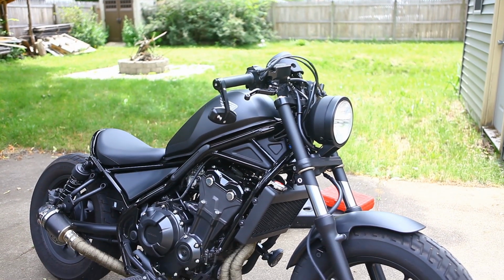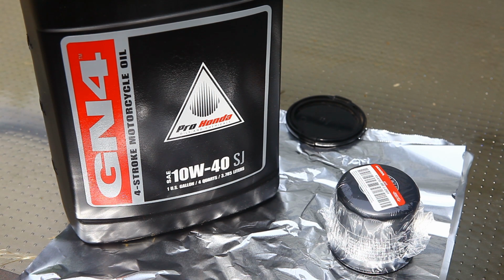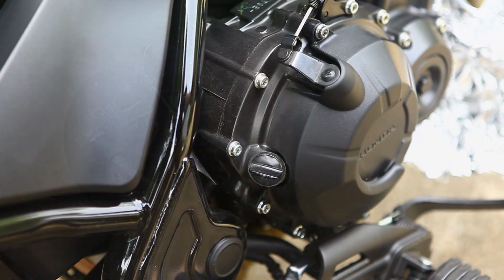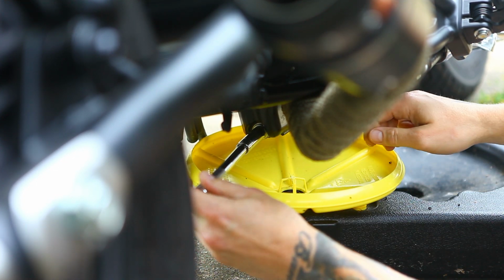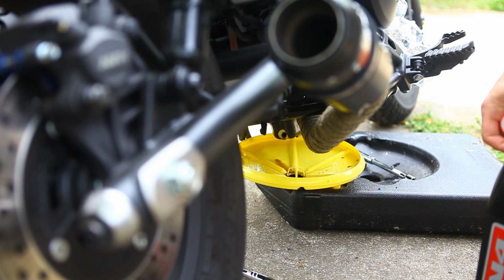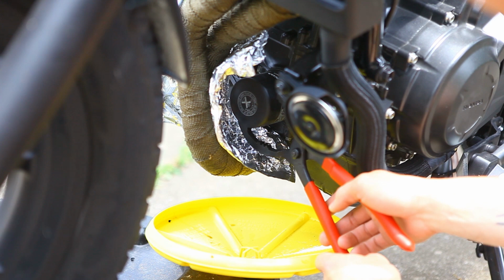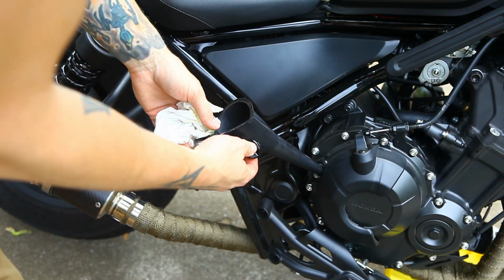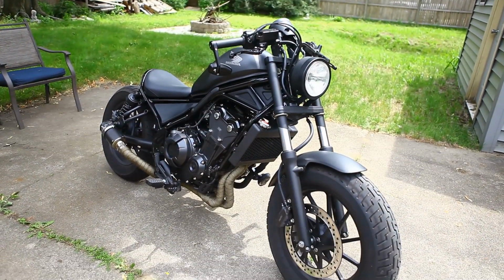New Honda Rebel 1st Oil Change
In this video we cover how to do your 1st oil change on the 2019 Honda Rebel 500, consult your manual for your model, Honda recommends 10-w30 and 2.9 quarts with filter change, 2.7 without.

Oil Filter
Honda 10-w30

Save 15% on Brightest LED Blinkers on the market from HighTechSpeed!